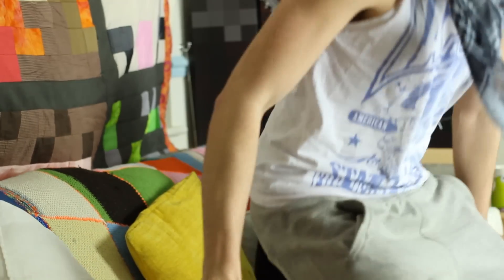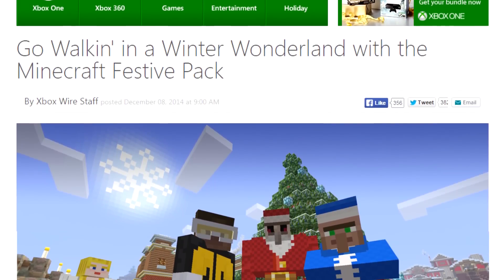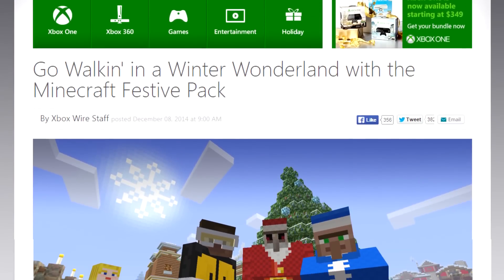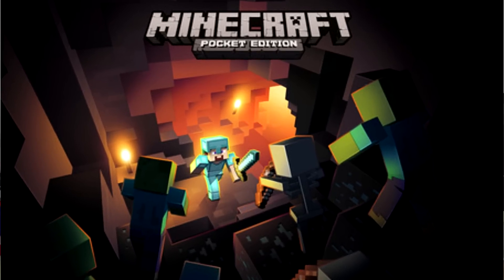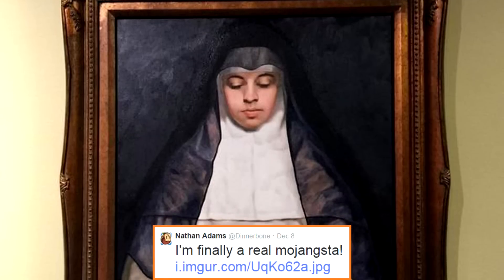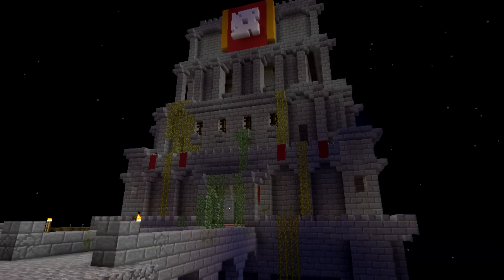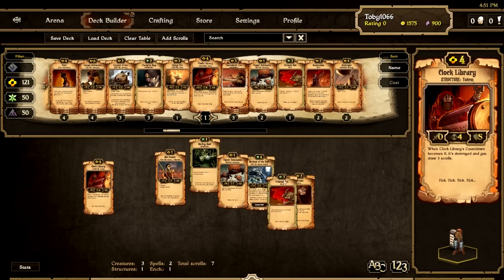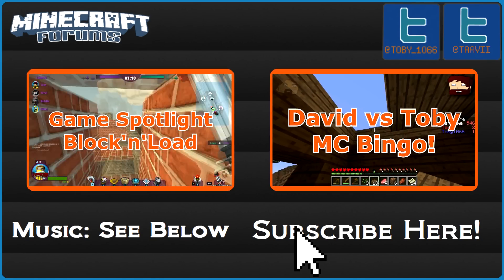Minecraft Weekly News: Festive Skins, MCPE Windows & Scrolls on Tablets!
We collect Minecraft/Mojang news together each week. For daily updates, check out

-Links-

Infinity Cube – Map
[Credit to AntVenom for the footage]